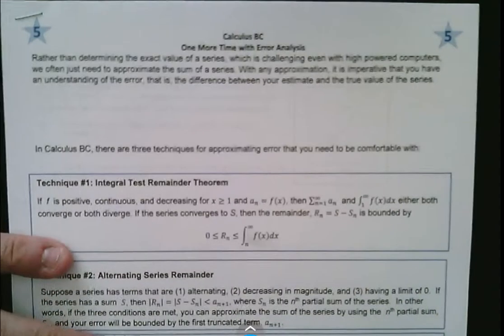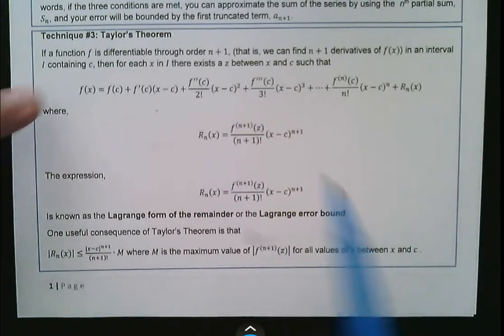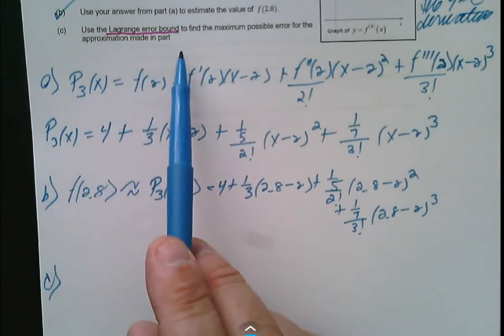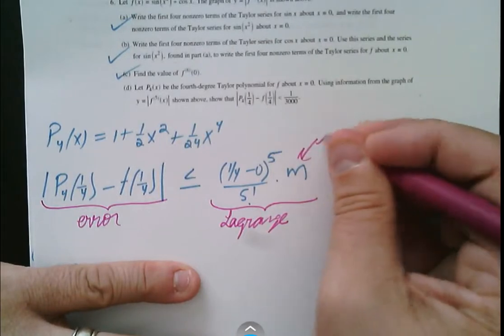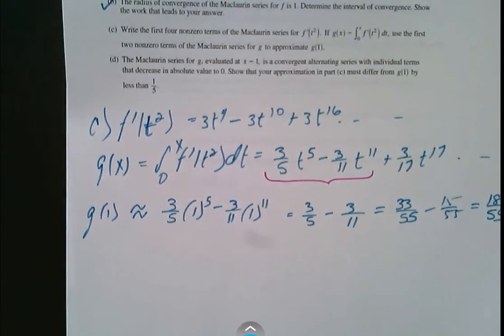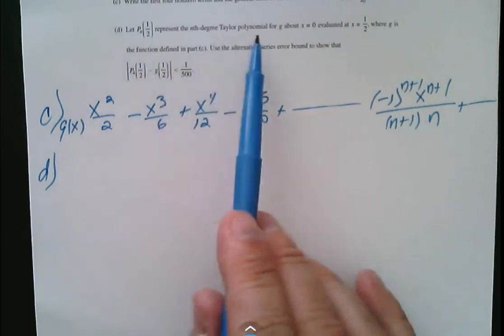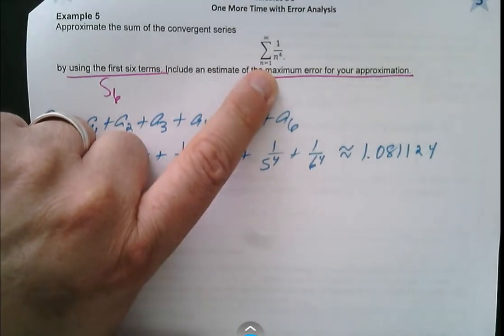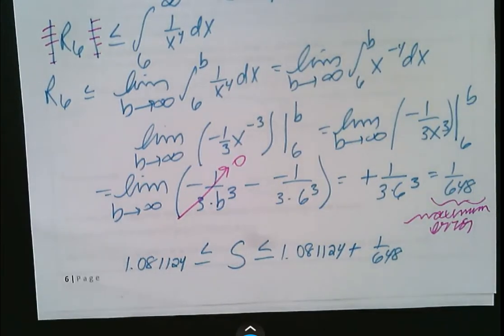Calculus BC One More Time With Error Analysis 05 06 2019